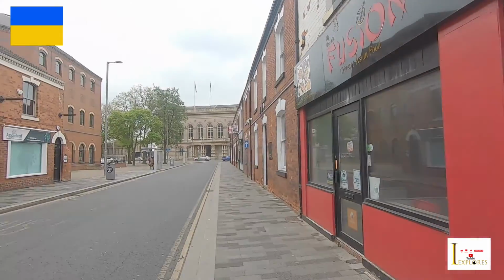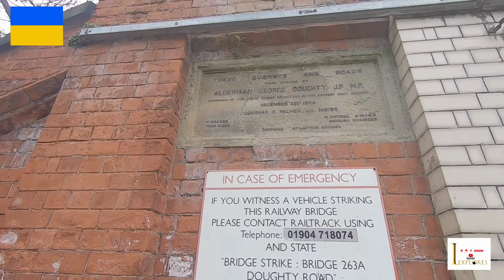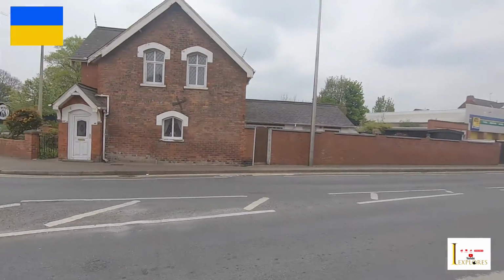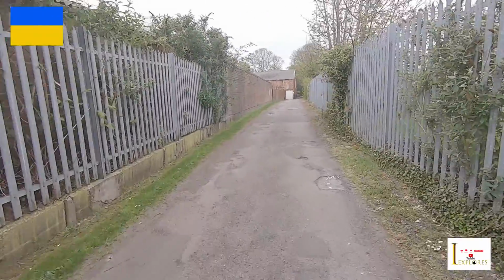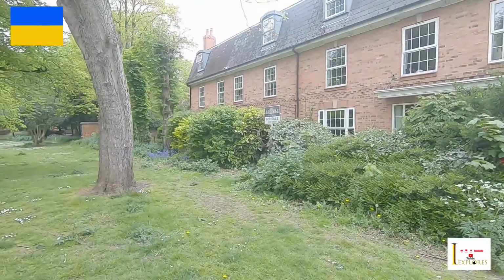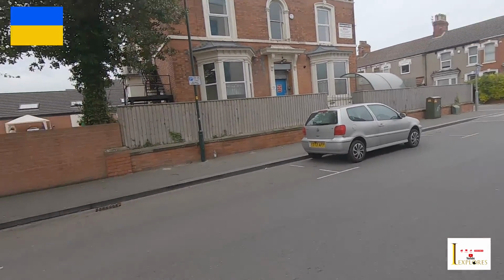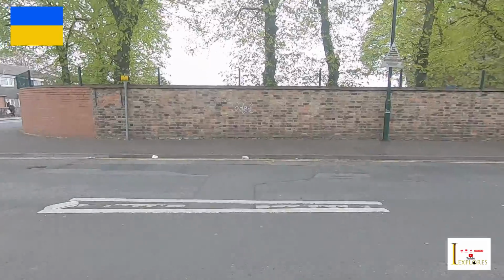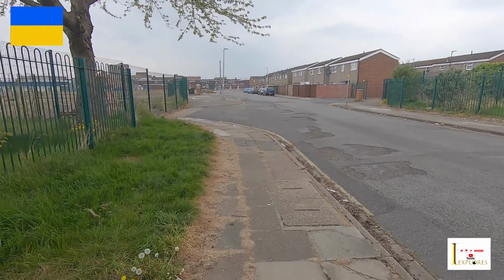Tour Grimsby Streets Part 4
More streets of Grimsby for you all to enjoy.